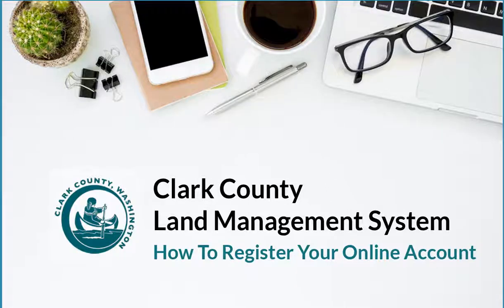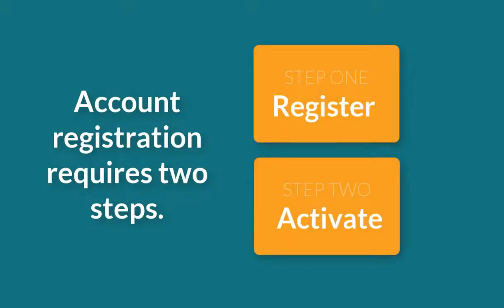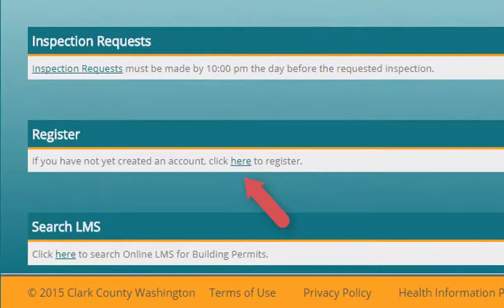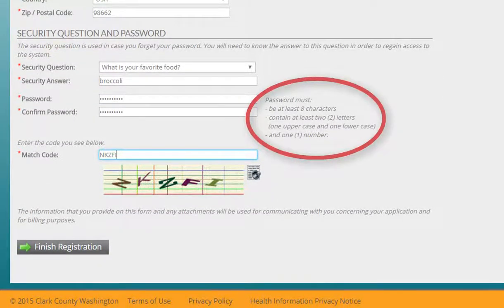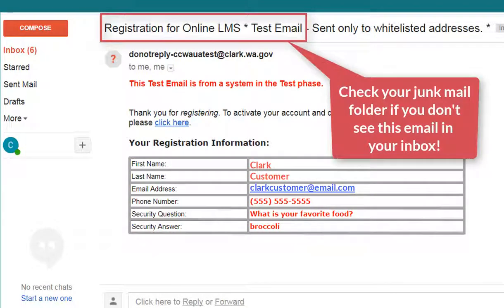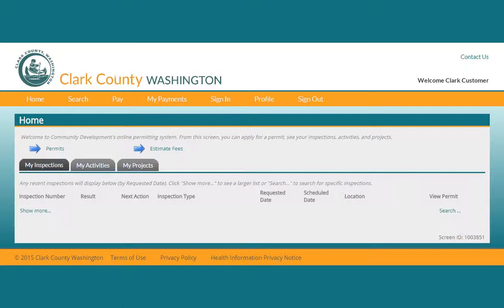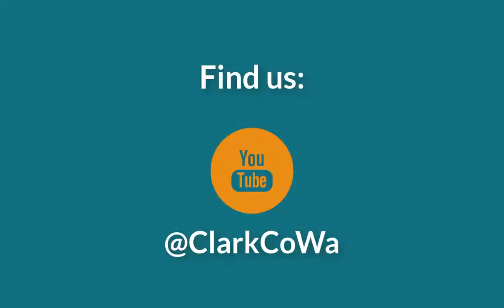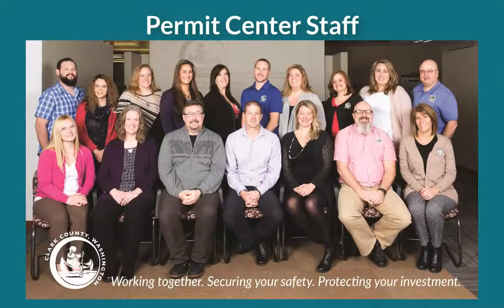Clark County - CC LMS Account Registration Tutorial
This video demonstrates the process of registering an account in Clark County’s online permitting system, CC LMS. All users need to create an online account in order to apply for permits, provide agency approvals, or see the results of inspections and reviews. Inspection requests can be made without an online account.